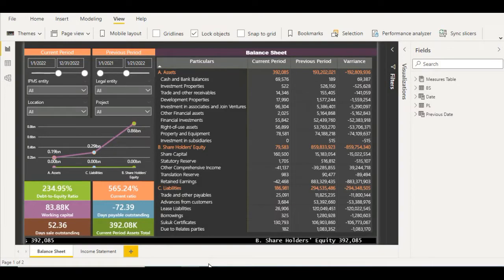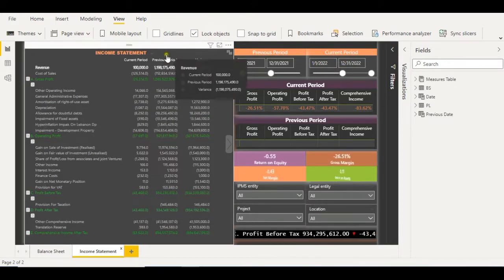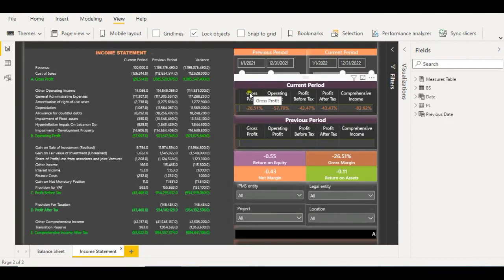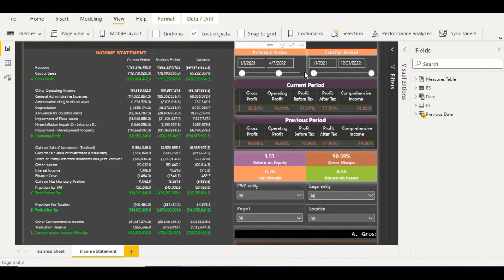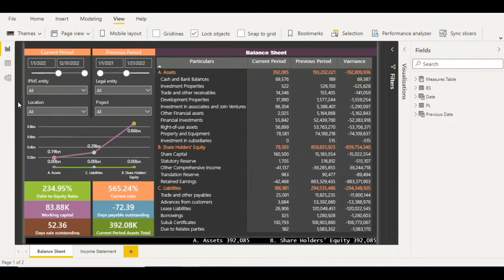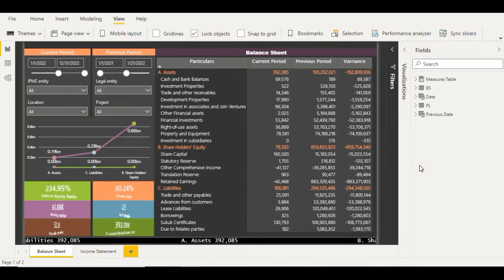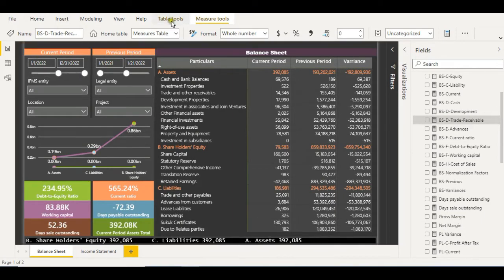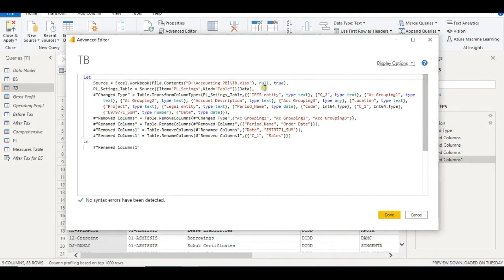PowerBI | Financial Statement Analysis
Balance Sheet
Income Statement